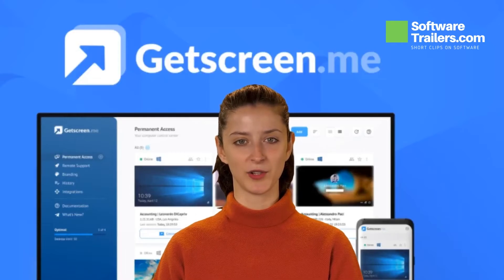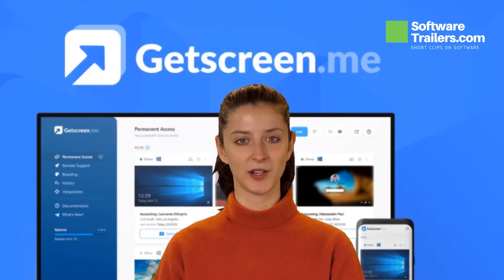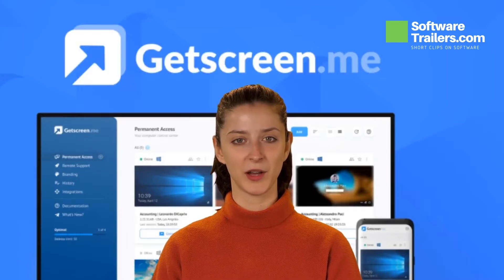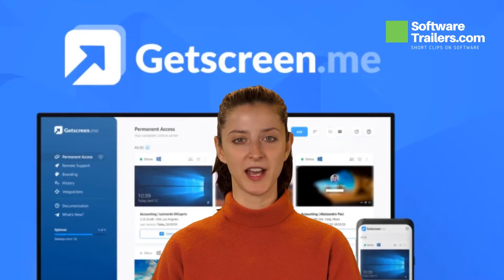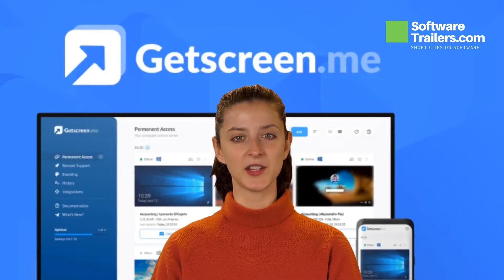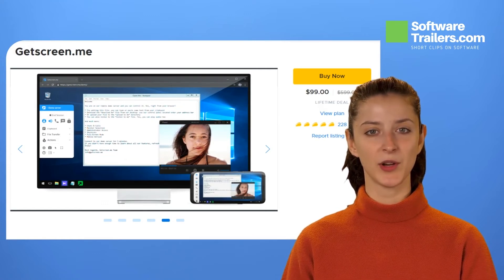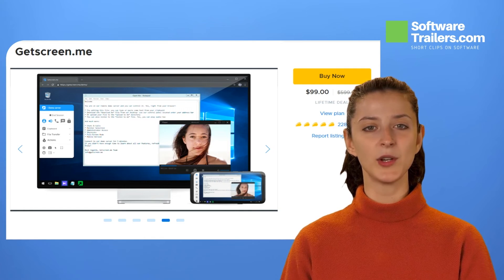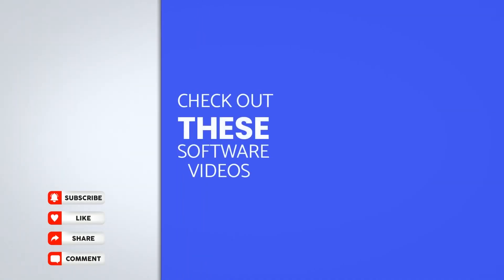Getscreen.me ➤ Get the solution for remote access 🔥LIFETIME DEAL🔥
✅ Get the solution for remote access. Connect to your computer with a single click from anywhere with this cloud-based application.
Getscreen.me Lifetime Deal [For Limited Time]

Getscreen.me is one of the easiest remote access solutions. It offers an easy-to-use interface that makes it accessible for people who do not know a lot about using their computer or some of their software tools.

🟢 Hashtags!